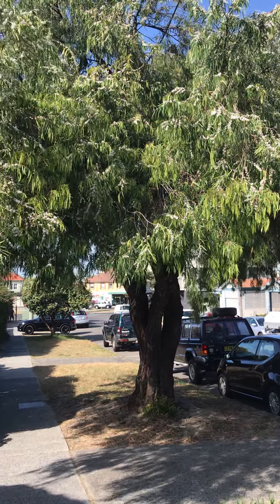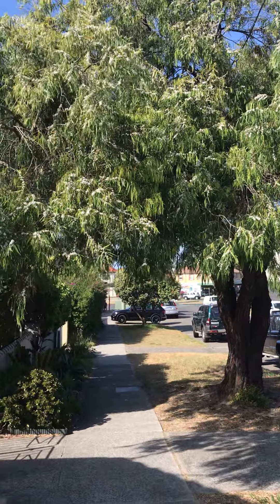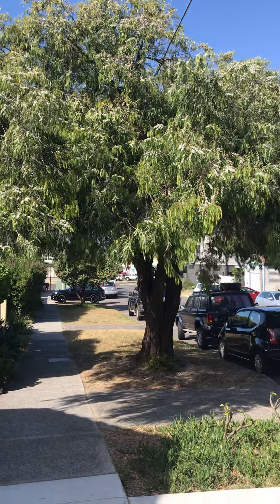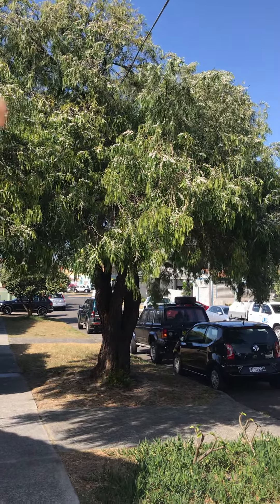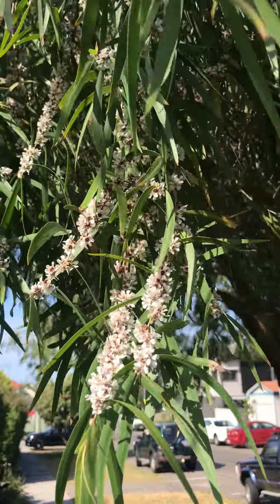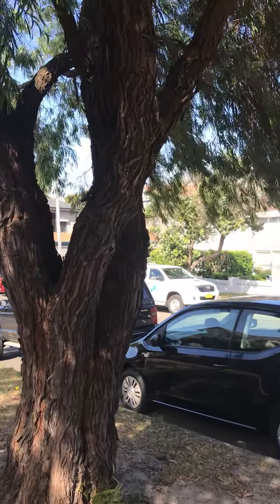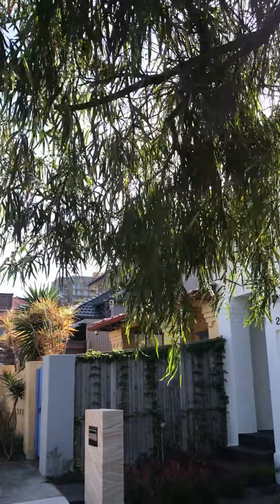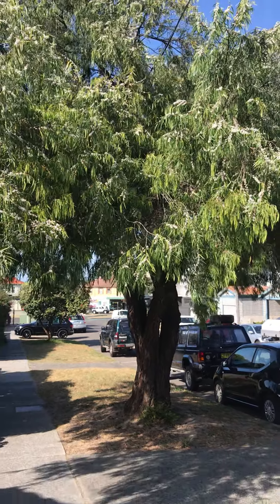Griffith Spring Fest Costa's Tips - Native Shade & Feature Tree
Heres a valuable shade creating native tree worth a look.
Native Willow, Agonis flexuosa.